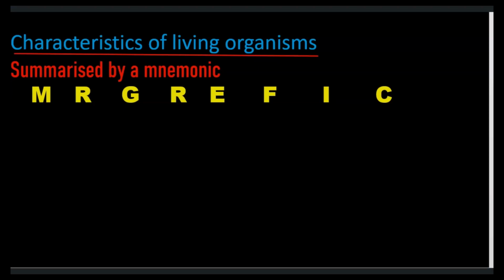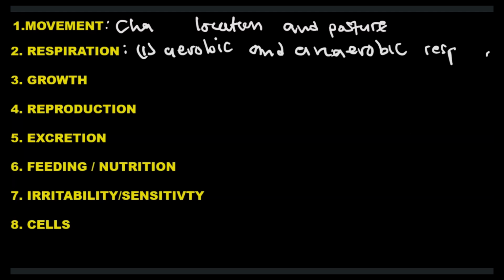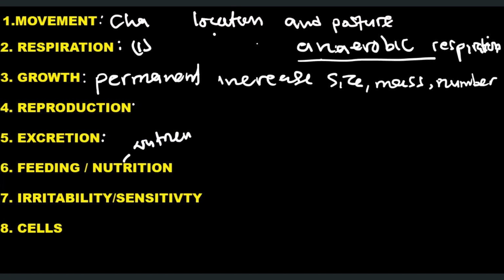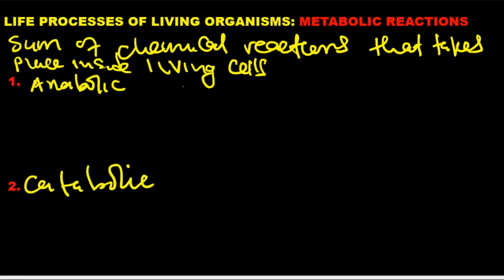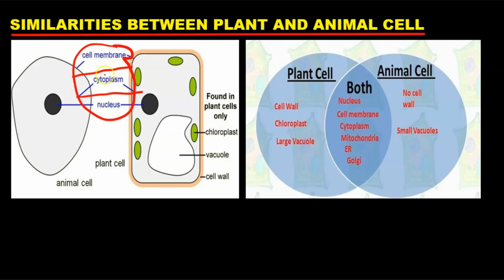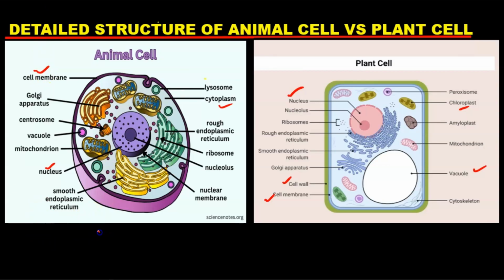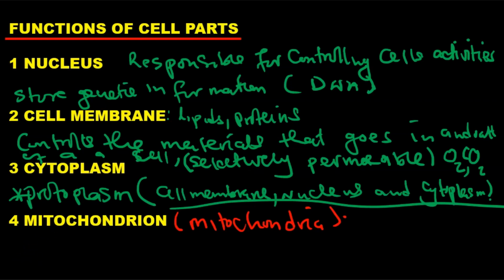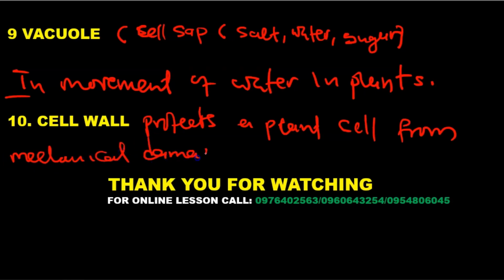BIOLOGY ~LIVING ORANISMS AND LIFE PROCESSES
This video is about the basic introduction to biology based on the zambian high school syllabus science biology @RoydBanji